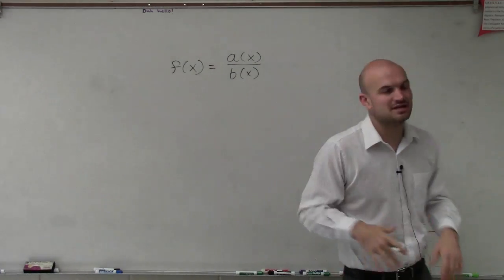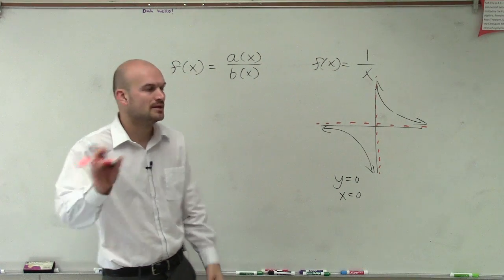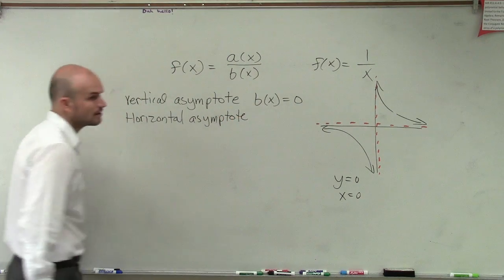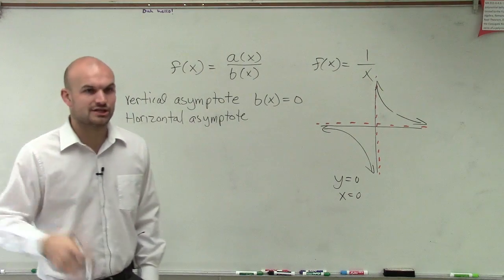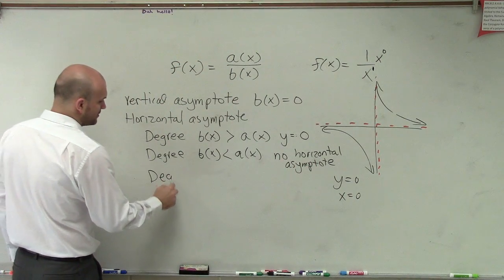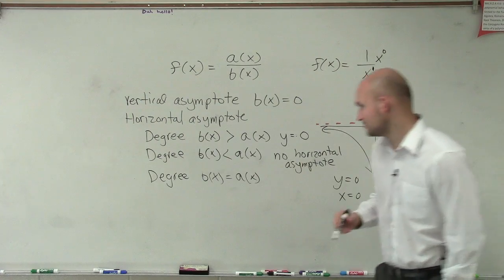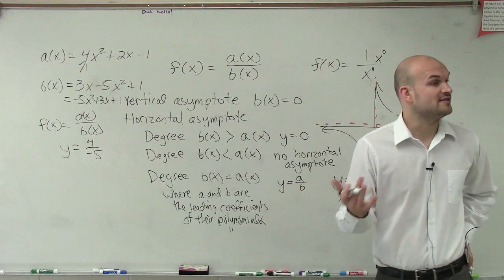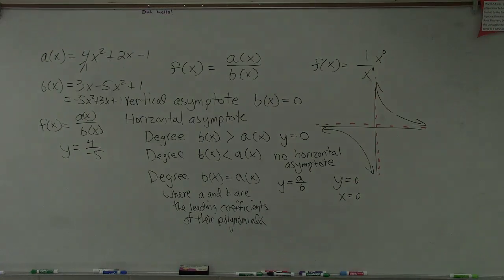How do you find the vertical and horizontal asymptotes of a rational function